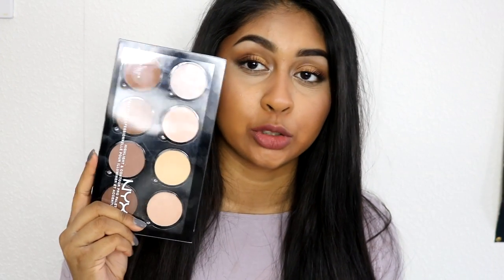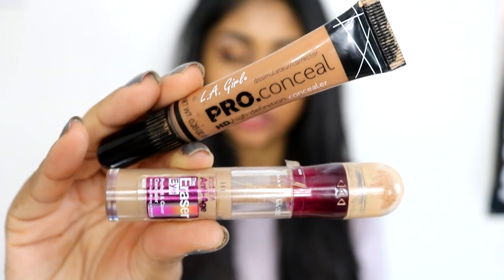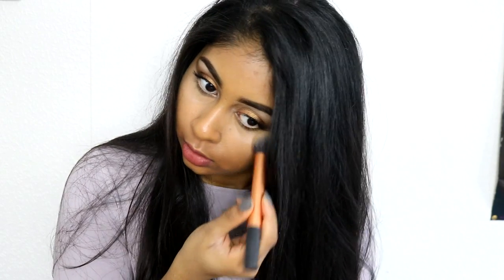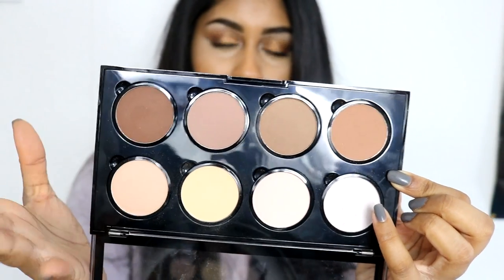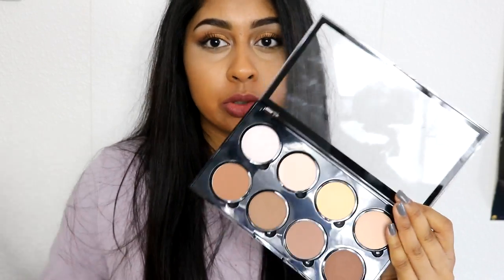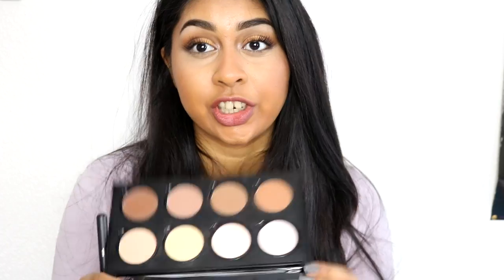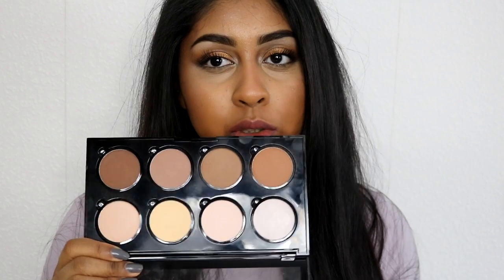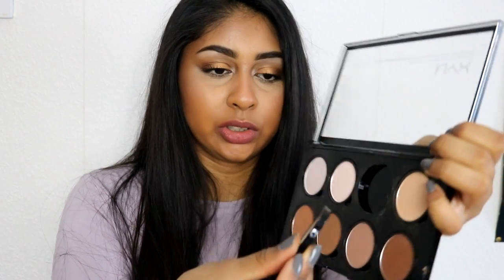NYX Highlight & Contour Pro Palette! Review & Demo on Dark Skin Tone